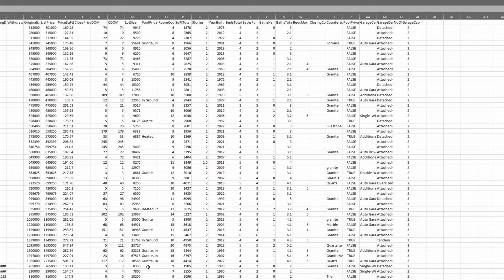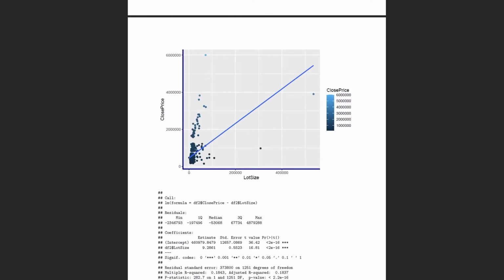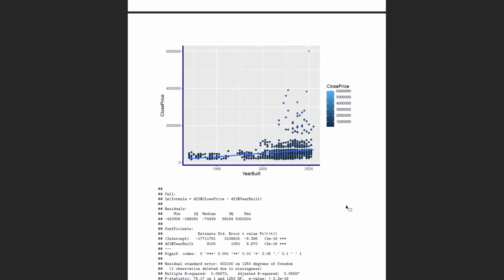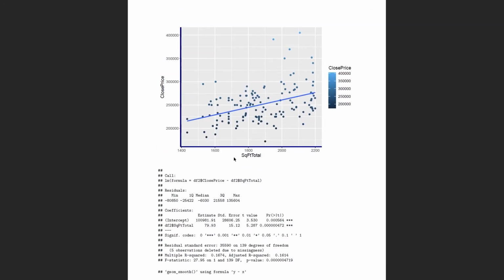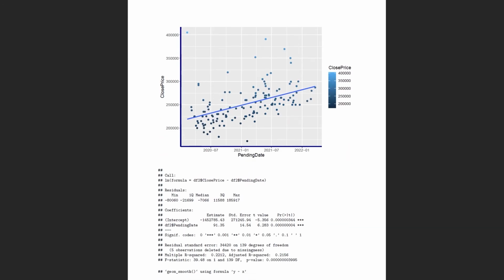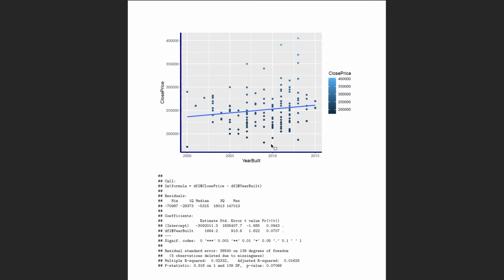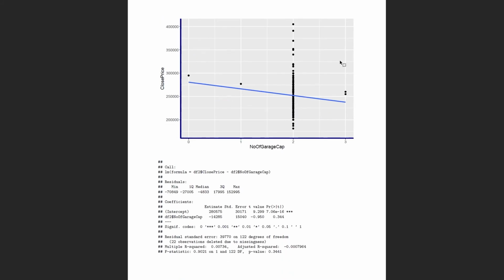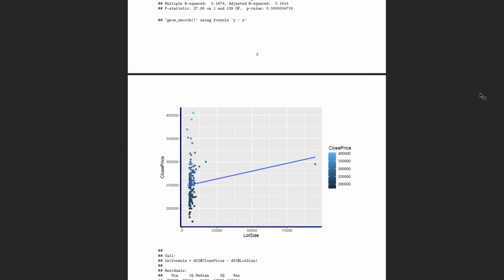MMA- 2 Characteristics and Observations of Information When Modeling Data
This is video 2 of the MMA web series regarding modeling data. This is one of the many foundational episodes where I talk to you about the 3 Characteristics of Data Modeling and reinforce the idea that 1 data model is not enough. Watch the video on why 1 model isn't enough for adequate appraisal development for any opinion or conclusion in an appraisal assignment.
Many more episodes are to come in this series! I am getting better in front of the camera too.

00:00 Intro
00:30 Example On Why To Use More Than One Model
03:00 Characteristics of Data Models
04:38 Example of Whole Neighborhood Data  Set and Exploring Linear Models
09:50 Examples of Comparable Neighborhood Data Set and Exploring Linear Models